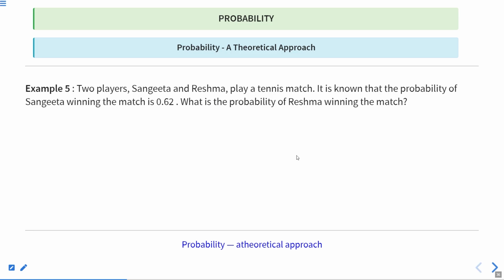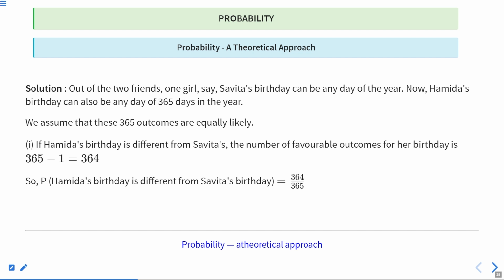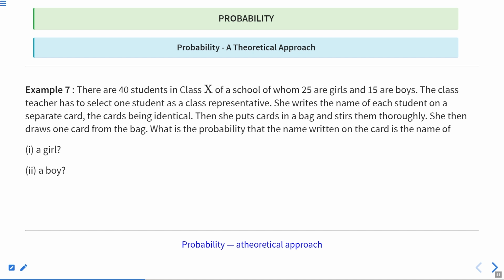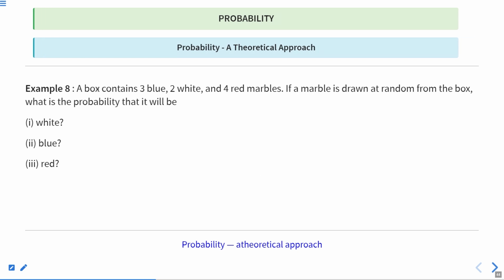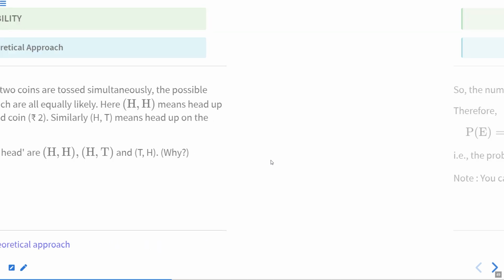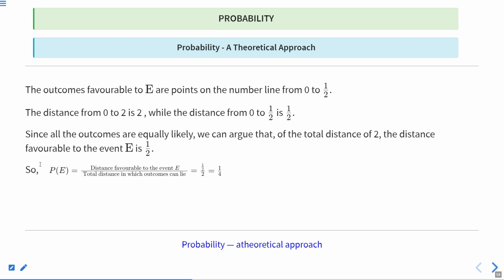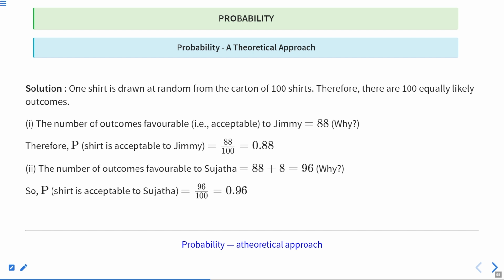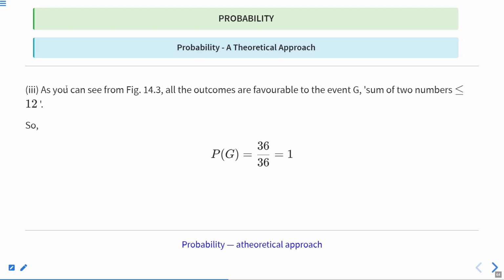Probability Theory Part 2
Subject: Mathematics
Programme Name: Probability
Course Name: Engineering

In this video we have covered examples on probability- a theoretical approach

📡 Key Features:
Syllabus-based Content